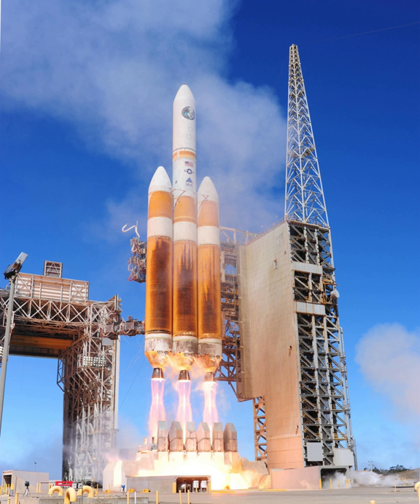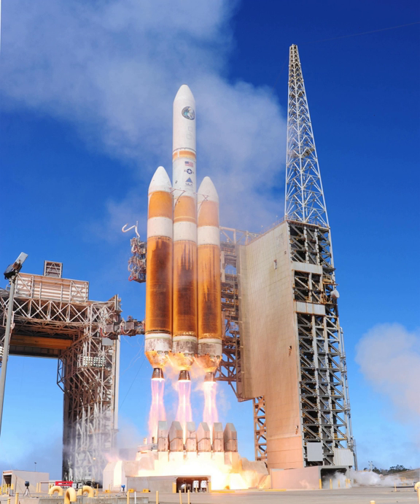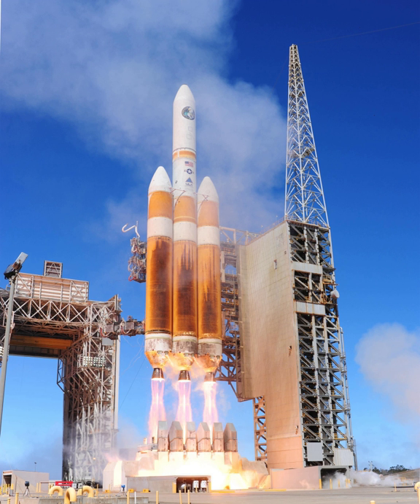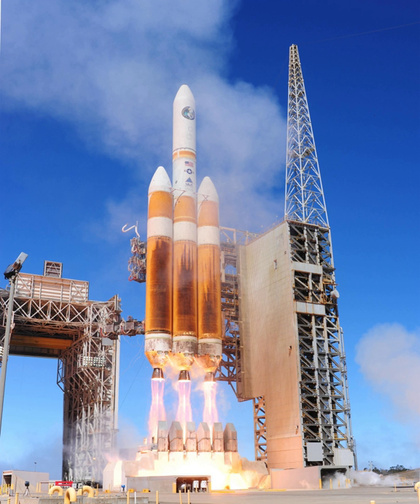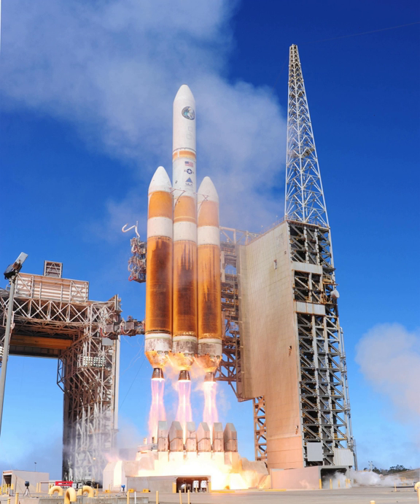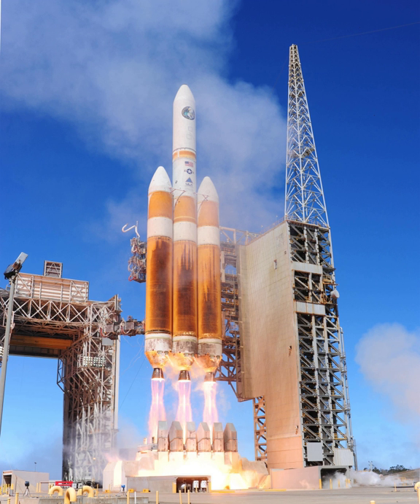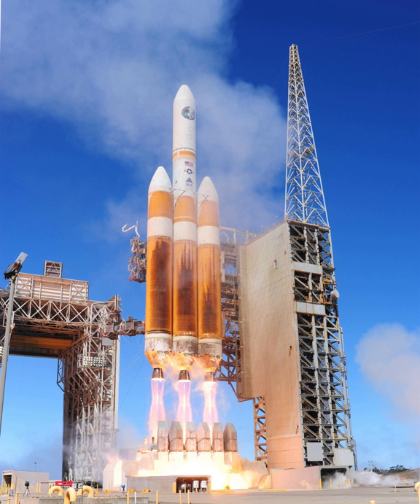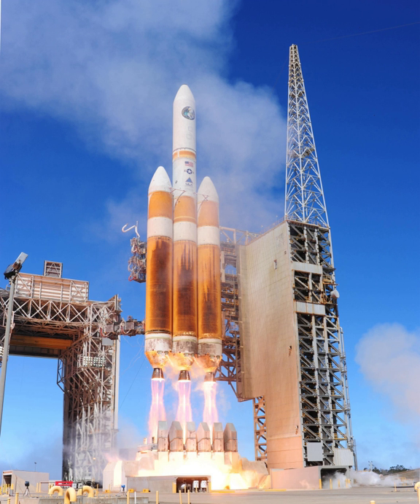Delta IV Heavy | Wikipedia audio article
00:00:57 1 History
00:02:39 2 Capability
00:04:17 3 Launch history
00:04:40 3.1 Upcoming launches
00:04:54 4 Comparable vehicles
00:05:03 5 See also

- Socrates

SUMMARY
The Delta IV Heavy (Delta 9250H) is an expendable heavy-lift launch vehicle, the largest type of the Delta IV family and the world's second highest-capacity rocket in operation. It is manufactured by United Launch Alliance and was first launched in 2004.The Delta IV Heavy consists of a central Common Booster Core (CBC), with two additional CBCs as liquid rocket boosters instead of the GEM-60 solid rocket motors used by the Delta IV Medium+ versions. At lift off, all three cores operate at full thrust, and 44 seconds later the center core throttles down to 55% to conserve fuel until booster separation. The boosters burn out at 242 seconds after launch and are separated as the core booster throttles back up to full thrust. The core burns out 86 seconds later, and the second stage completes the ascent to orbit.